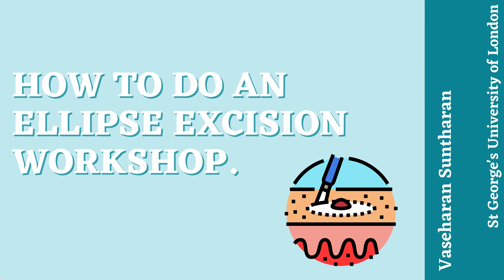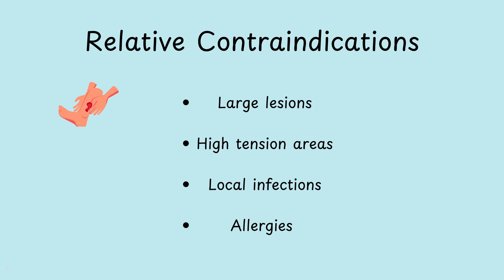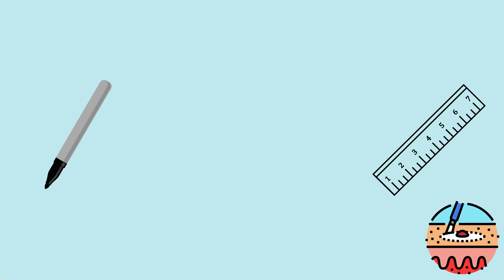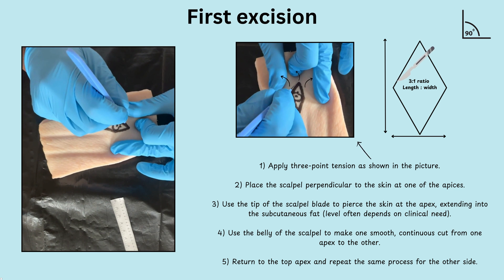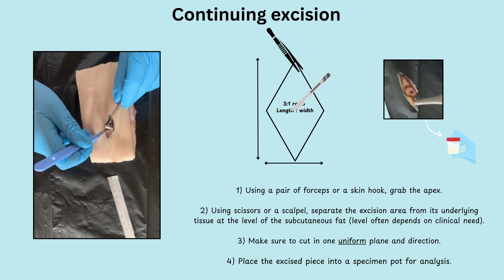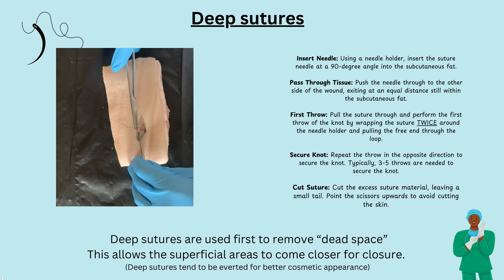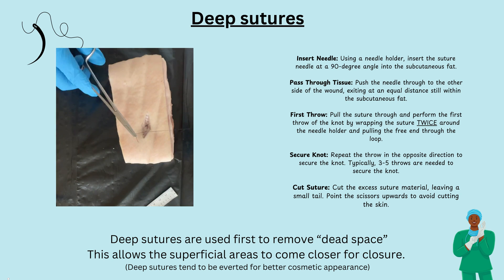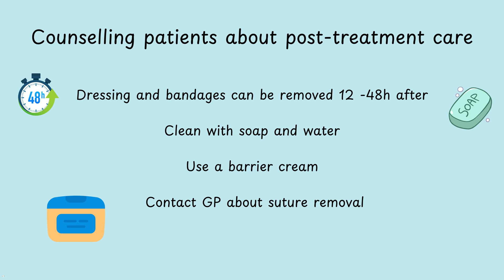How To Perform an Ellipse Excision - Vaseharan Suntharan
Ellipse excision is a surgical technique used to remove skin lesions, such as moles, cysts, or other small growths, while minimizing scarring and ensuring aesthetic results. This procedure is commonly employed by dermatologists, plastic surgeons, and general practitioners. The shape of the excision, resembling an elongated ellipse, allows for better wound closure, reducing the tension along the incision line and helping the wound heal more aesthetically.

Indications for Ellipse Excision
Ellipse excision is appropriate for:

Suspicious or malignant lesions, such as melanoma or basal cell carcinoma
Benign growths that are aesthetically unappealing or symptomatic
Removal of cysts or lipomas
Chronic non-healing skin ulcers or scars
Preoperative Considerations
Before performing an ellipse excision, consider the following steps:

Patient History and Physical Examination: Assess the lesion's history (onset, growth, or any associated symptoms like itching or bleeding). Perform a physical examination to evaluate the lesion's size, depth, and location.
Biopsy: If malignancy is suspected, consider a preoperative biopsy or plan for a wide-margin excision to remove any suspicious cells completely.
Informed Consent: Explain the procedure, possible complications (infection, bleeding, scarring), and alternative treatments.
Anesthesia: Local anesthesia (e.g., lidocaine with or without epinephrine) is typically sufficient for minor procedures. Larger lesions may require sedation or general anesthesia.
Step-by-Step Guide to Ellipse Excision
1. Marking the Lesion and Excision Lines
Ellipse Shape: Use a sterile surgical marker to outline the lesion and the excision lines, aiming for an elliptical shape. The long axis of the ellipse should be aligned with the skin tension lines (Langer’s lines) to improve healing and reduce scarring.
Margins: For benign lesions, mark a margin of 1–2 mm around the lesion. For malignant lesions, a wider margin (usually 5 mm or more) may be necessary to ensure complete removal.
2. Administering Local Anesthesia
Inject local anesthetic (e.g., lidocaine with epinephrine) around the marked area, ensuring complete coverage of the excision site.
Wait a few minutes to allow the anesthetic to take full effect.
3. Incision and Lesion Removal
Incision: Using a scalpel, make the first incision along the elliptical marks. Start at one end of the ellipse and follow the contour through to the opposite end.
Depth: The incision should extend into the subcutaneous fat to ensure complete removal of the lesion.
Undermining: Gently undermine the tissue below the incision (1-2 cm) to reduce skin tension and improve closure. Use scissors or a scalpel to release the tissue.
4. Hemostasis
Use cautery or pressure with sterile gauze to achieve hemostasis and minimize bleeding during the procedure.
5. Wound Closure
Sutures: Start by placing deep absorbable sutures (e.g., 3-0 or 4-0 Vicryl) in the subcutaneous tissue to minimize tension on the surface wound. These sutures help prevent wound dehiscence and enhance cosmetic results.
Close the skin with non-absorbable sutures (e.g., 4-0 or 5-0 nylon or Prolene), starting at the center of the wound and moving toward the ends. Interrupted or running sutures can be used based on the surgeon's preference and the location of the excision.
Tension Adjustment: Ensure that the tension is evenly distributed to avoid puckering at the ends of the ellipse.
6. Dressing the Wound
Apply an antiseptic ointment and cover the wound with a sterile dressing. For larger excisions, compression dressings may be applied to minimize swelling and promote proper healing.
Postoperative Care
Suture Removal: Typically, sutures are removed within 5 to 14 days, depending on the location. For facial lesions, sutures are often removed after 5–7 days, while those on the trunk or limbs may require longer.
Wound Care: Keep the wound clean and dry for the first 24–48 hours. After this period, the patient can clean the area gently with mild soap and water.
Scar Management: Silicone gel sheets, scar creams, or massaging the area may improve the final cosmetic appearance of the scar.
Complications
While ellipse excision is generally a safe procedure, potential complications include:

Infection: Redness, warmth, swelling, or pus at the wound site may indicate infection. Treatment typically includes antibiotics.
Bleeding: Hematoma formation or prolonged bleeding may occur if hemostasis is not adequately achieved during surgery.
Wound Dehiscence: If the wound does not heal properly or the tension is too high, the sutures may separate, requiring re-closure.
Scarring: Hypertrophic scars or keloids can develop in some patients, particularly in areas of high tension or in individuals prone to excessive scarring.